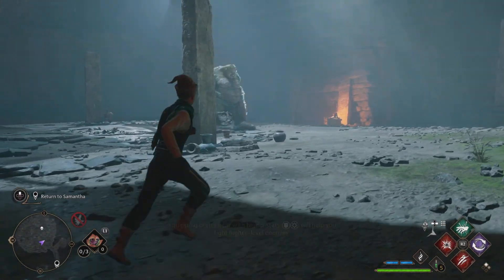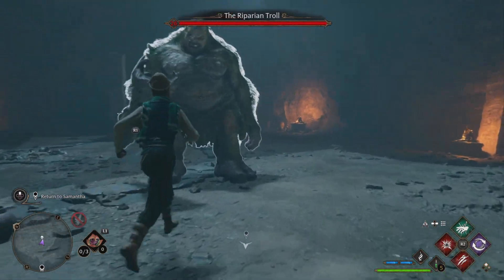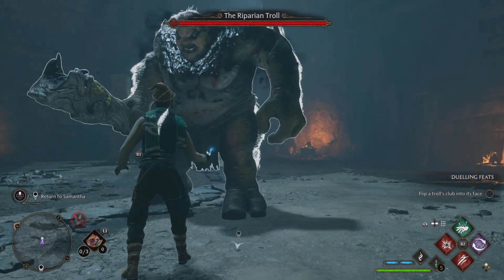How To Flip Trolls Club Into Its Face (Troll The Troll Part 2) Hogwarts Legacy Dueling Feats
Congratulations, you are now the slayer of Trolls! The easy cheese way to kill Trolls is by repeatedly smacking a its face to death with its own club in Hogwarts Legacy. This Duelling Feat will show you how to flip a Trolls club into its face for a lot of damage and stun it. Now you can beat Trolls the fun way.